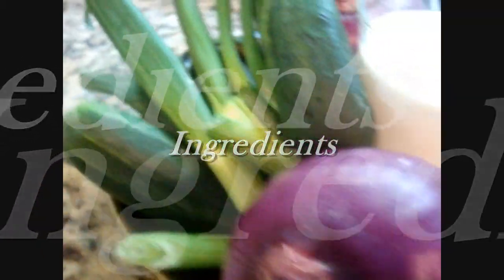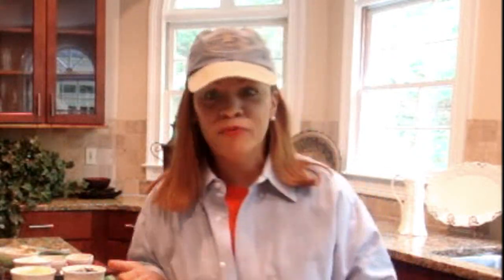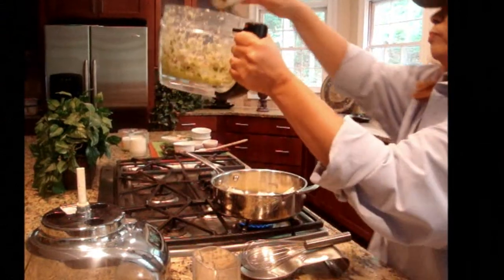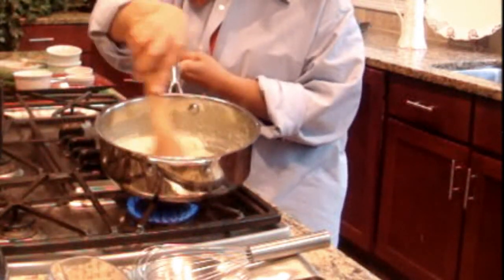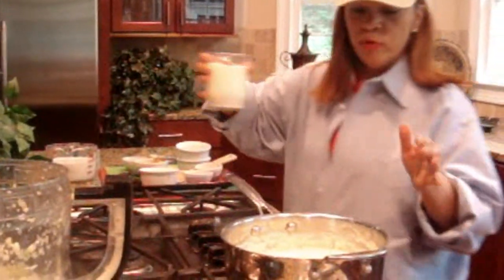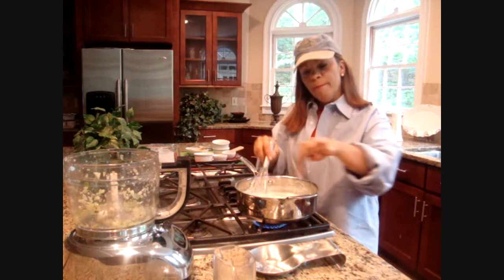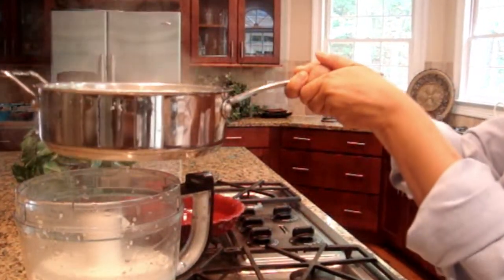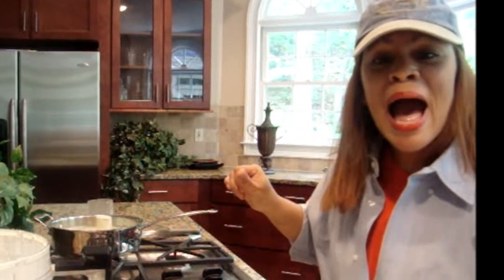Red Onion Gazpacho, Real Women of Philadelphia.wmv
Is It Soup Yet?  "Miguela Teresa Hidalgo Leon" lends tasteful insight to this delectable Spanish potage (cream soup).  Red onions and green onion tops are infused into a cucumber puree, which is then blended into a thick creme, kissed with nutmeg, pureed again until smooth and served "warm".  Try it with roasted chicken, veal or grilled steak!  Great tossed into your favorite pasta, as well!